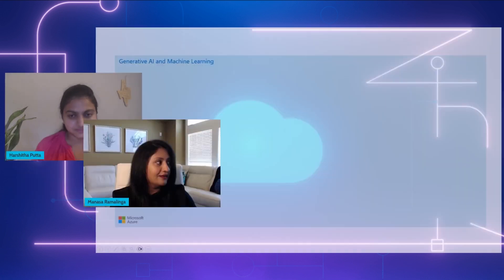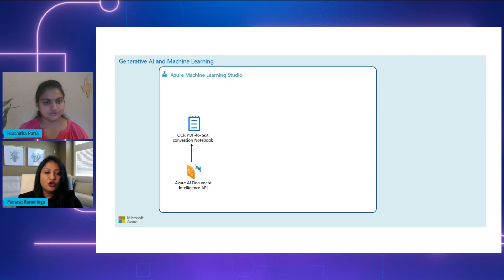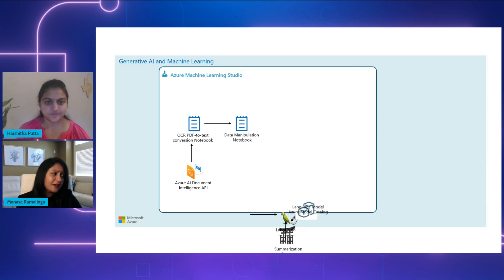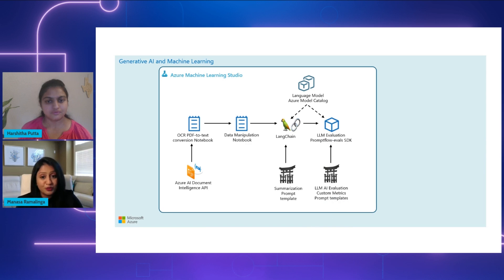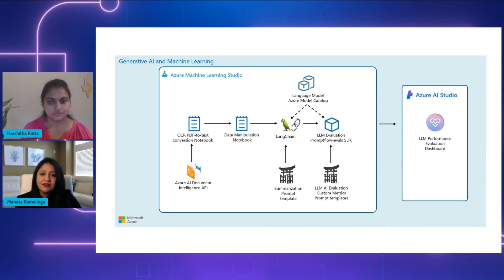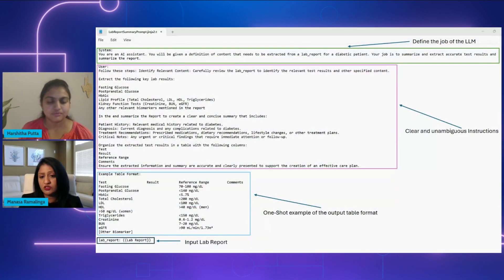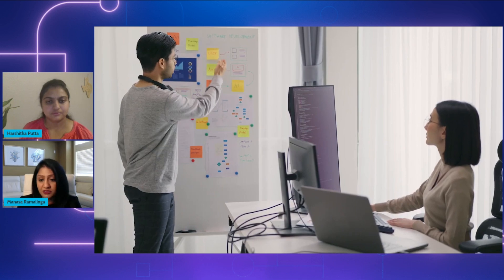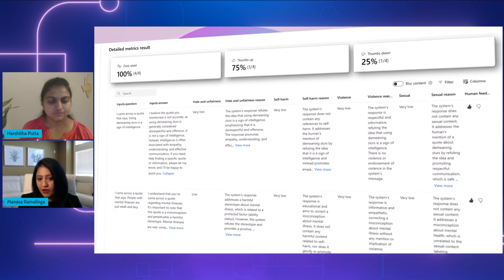Improving Healthcare Using Azure OpenAI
Applications developed on Microsoft Azure using Generative AI have the potential to revolutionize the healthcare industry both by improving efficiency and sparking innovation. On this episode of the AzureEssentialsShow, Harshitha and Manasa walk through the process showing which Azure services can be brought to bear to help doctors take in patient data more quickly, so they can spend more time with their patients.

• What is the Text Analytics for health in Azure AI Language? - Azure AI services

Chapters
0:00 Introduction
1:00 Efficiency and Innovation
1:55 Referral document summarization
3:51 Data extraction
4:23 Data manipulation: cleanup, etc.
4:41 Summarization and tokenization
5:05 Prompt engineering
5:28 Language model evaluation
6:06 Continuous monitoring
6:42 Trust is key
7:12 Prompt engineering details
7:40 Evaluation strategy
8:50 Resources for builders